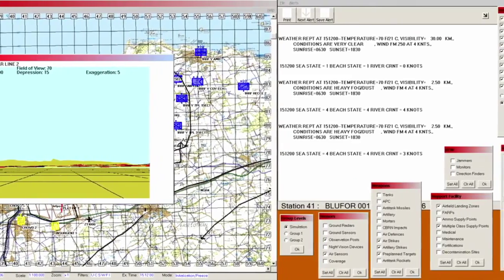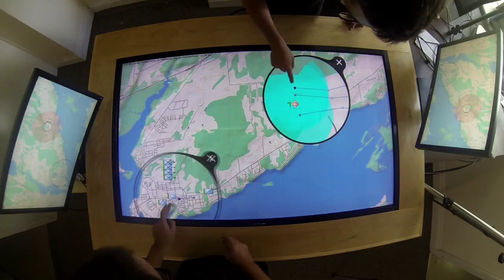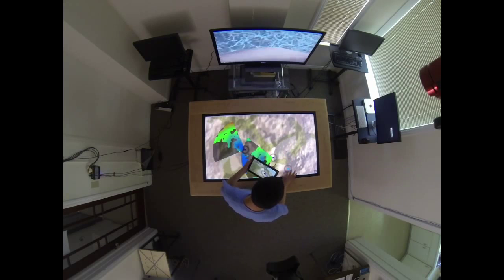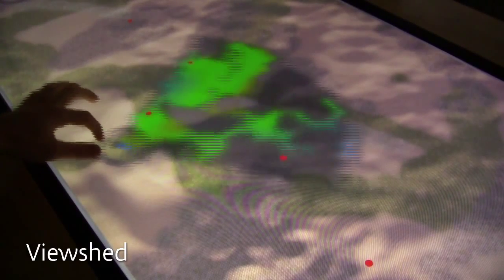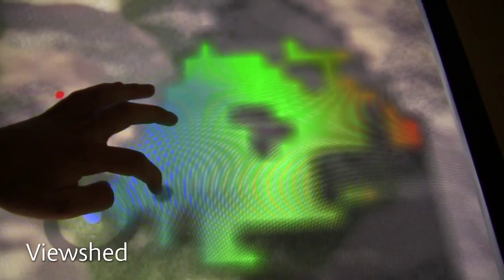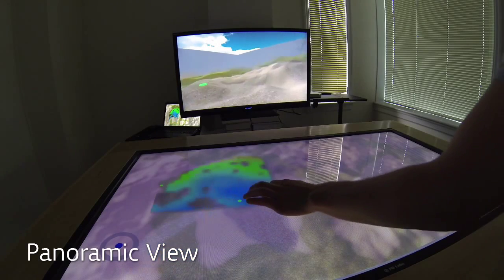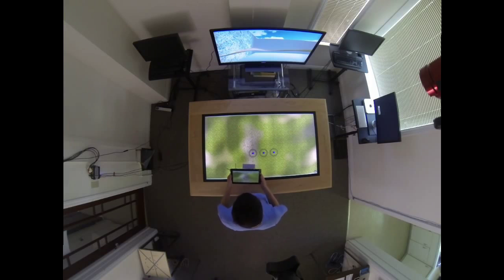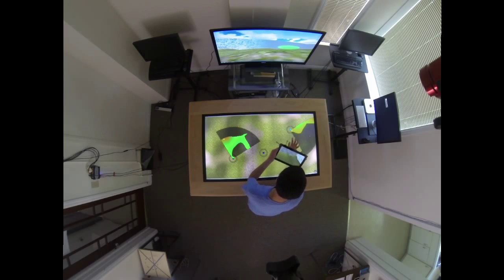Terraguide: Design and Evaluation of a Multi-Surface Environment for Terrain Visibility Analysis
Shows how analysis of terrain can be supported by a digital tabletop with viewshed, panorama views and helicopter views. By Matthew Oskamp, Christophe Bortolaso, Robin Harrap and Nicholas Graham at Queen's University.